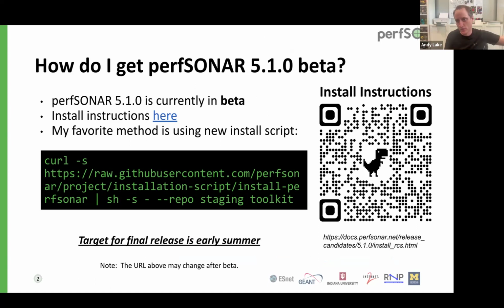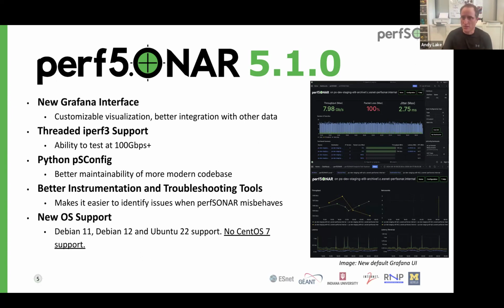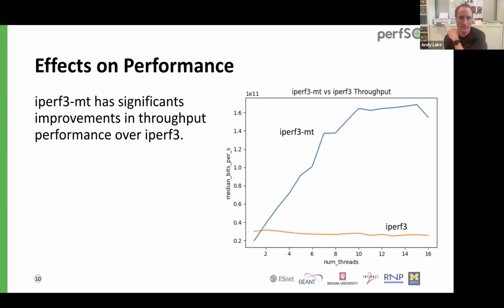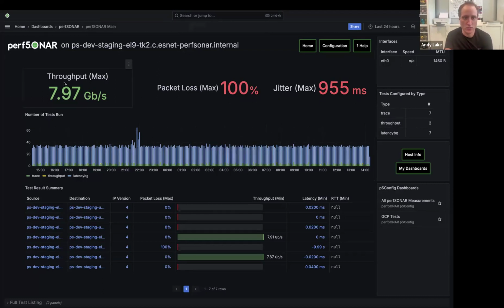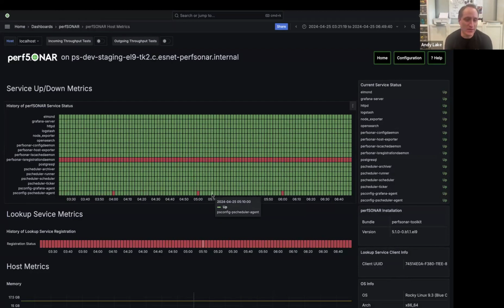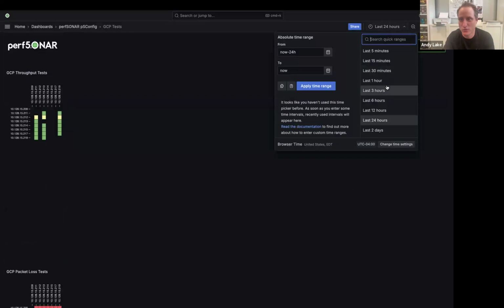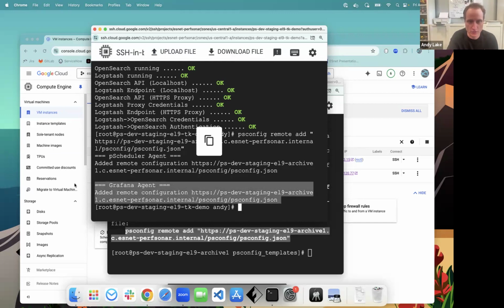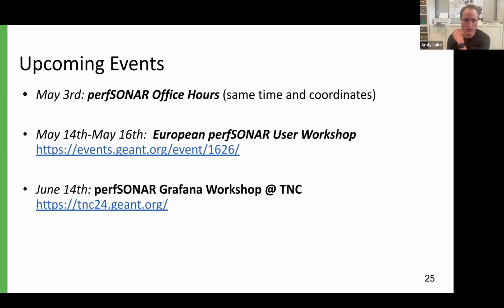20240426 - perfSONAR Development Team - "perfSONAR 5.1.0"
Authors:
Andy Lake, ESnet

Title:
perfSONAR 5.1.0

Abstract:
The perfSONAR development team will discuss perfSONAR 5.1.0 which is available as a beta release and should be a available as final release this summer. This release introduces new visualization to make navigating measurement results easier, support for faster throughput tests using threaded iperf3, support for new operating systems and more. The talk will discuss how to try the beta, the process to update existing deployments and look further ahead to the roadmap beyond 5.1.0.